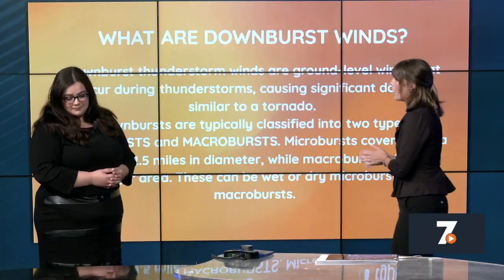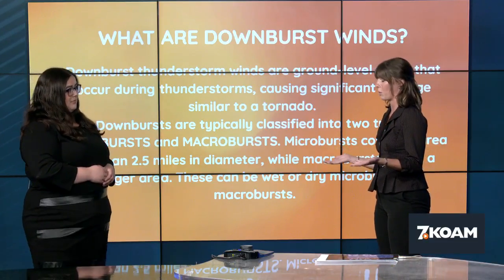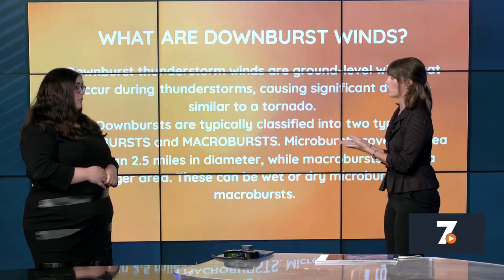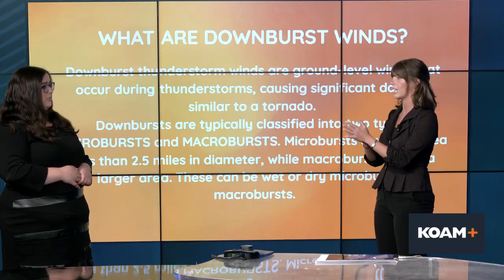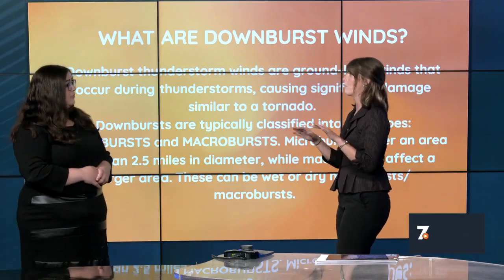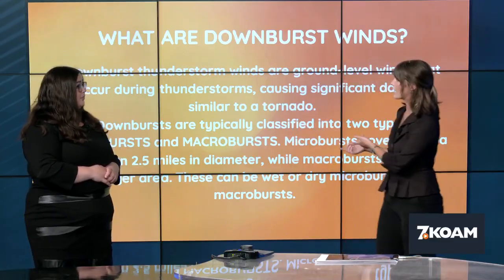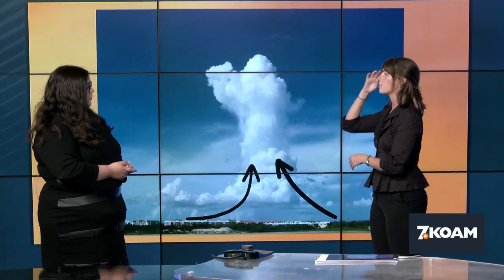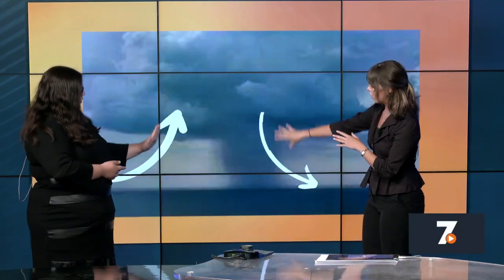LWL - downburst winds - 071325